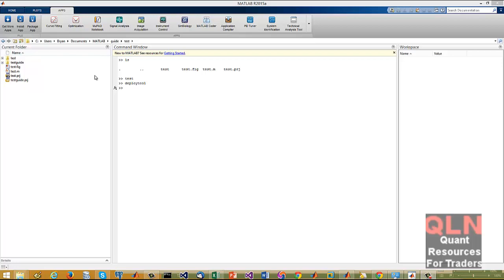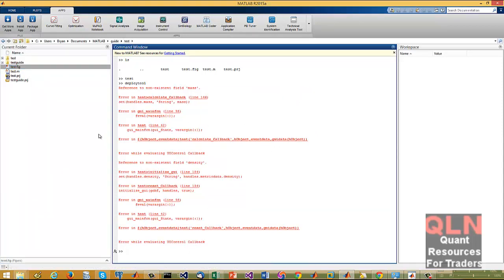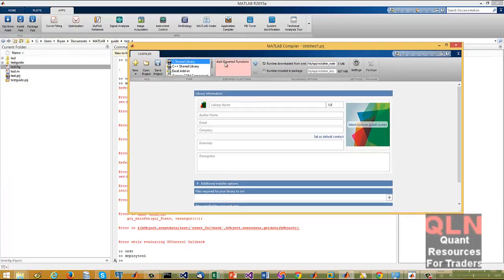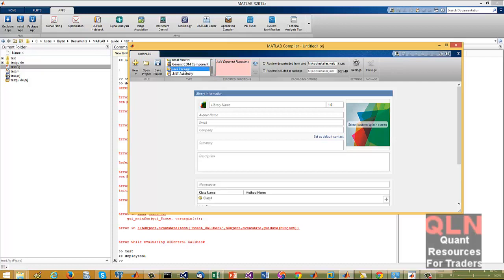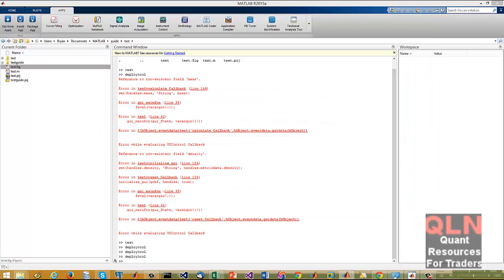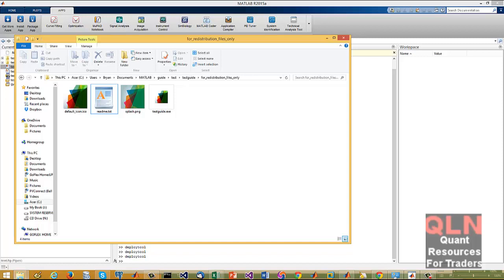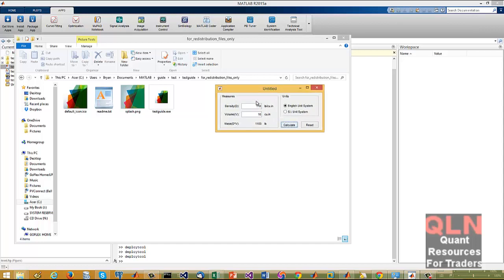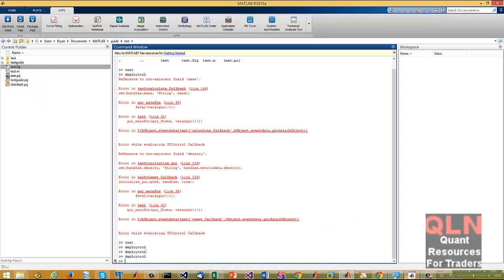Is Windows my destination for a Matlab Guide GUI program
Ugh I hate saying this, moving to Linux will not be an easy switch, It looks like I am stuck on Windows even though it is not my first choice any more.